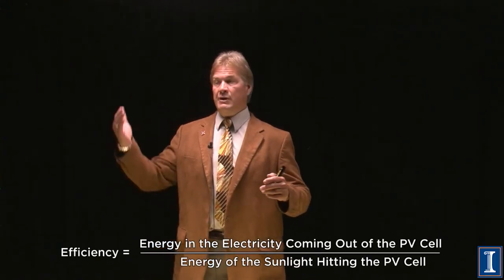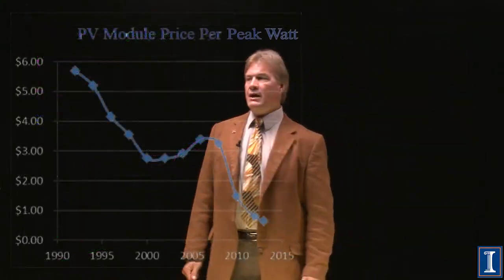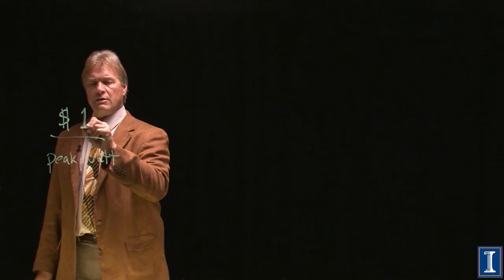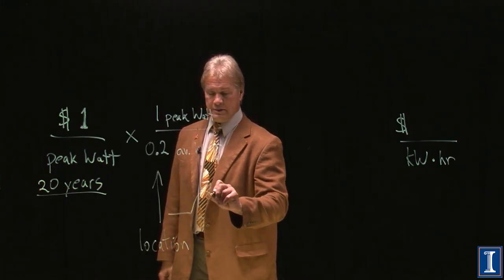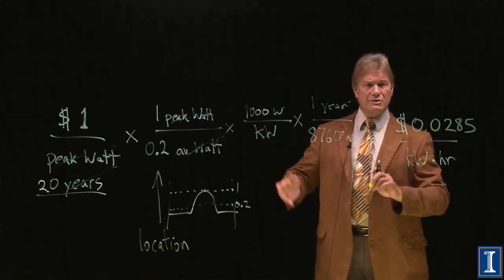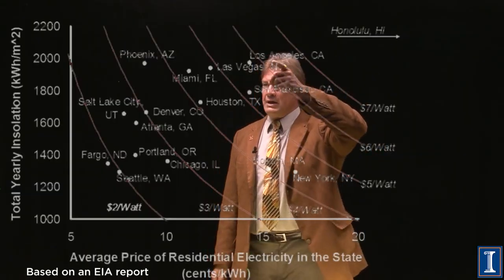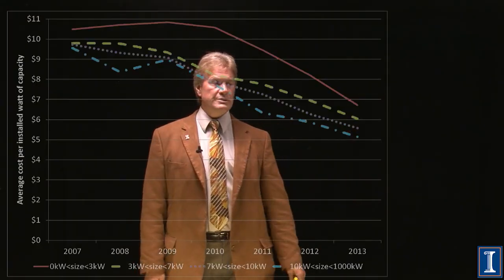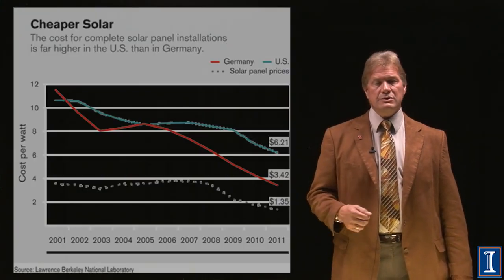The Cost of Sunshine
Economics and efficiency of solar cells, and how it has changed throughout history. Different types of solar cells and what makes them different. How to convert Price per Peak Watt to $ per kilowatt-hour. Solar availability across the country and how to figure out if solar cells are economical in a given region. Price per installed Watt and why it is higher in the US than in Germany.